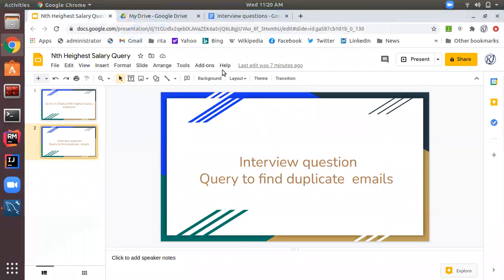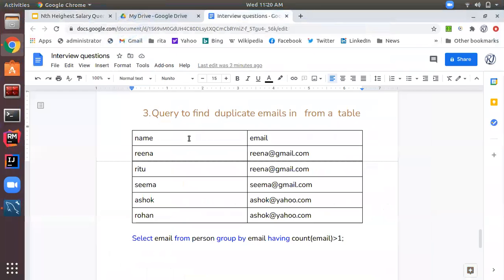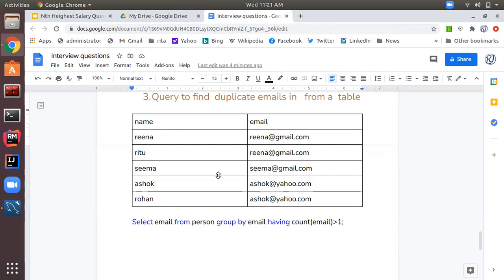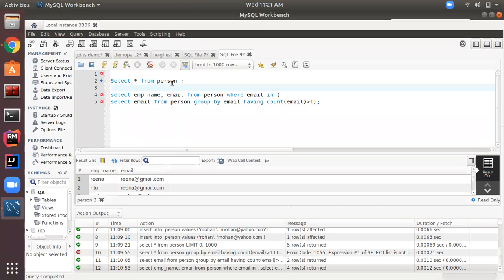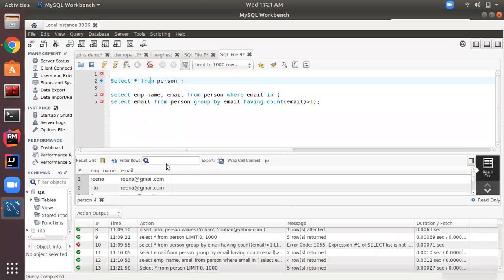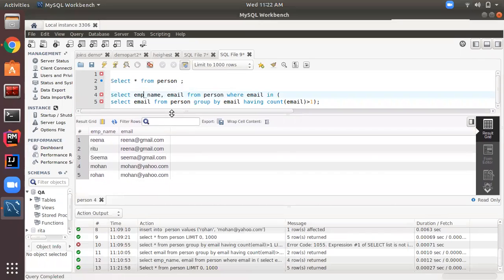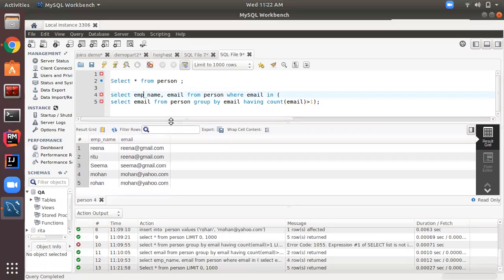Interview question 2 : Query to find duplicate emails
This Video explain the query to find the duplicate emails in a able
with practical example in MySQL